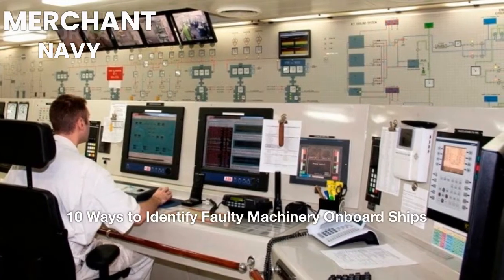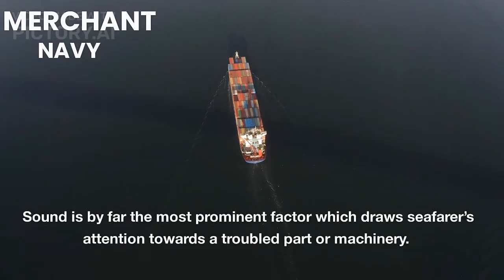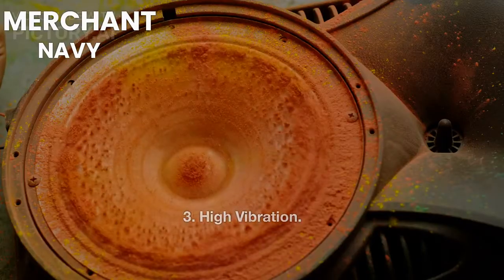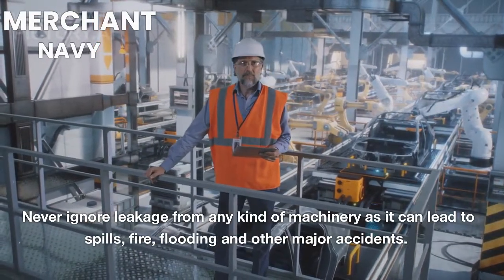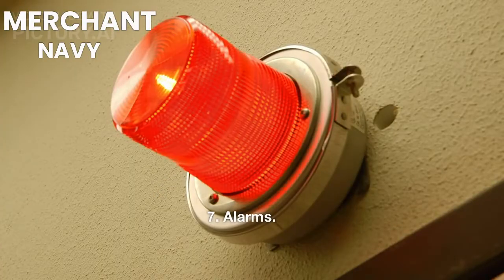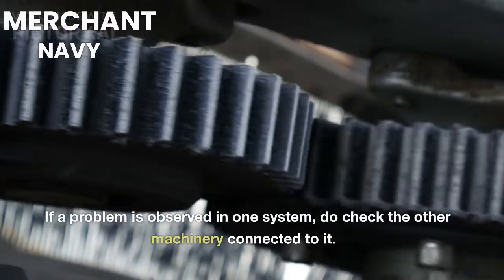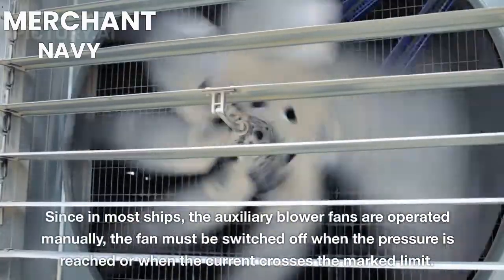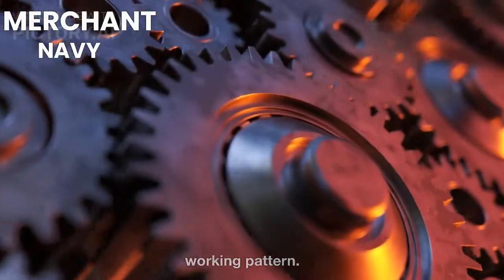Ship Maintenance : 10 Ways to Identify Faulty Machinery Onboard Ships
Welcome aboard! In this video, we dive into the essential topic of ship maintenance and explore 10 effective ways to identify faulty machinery onboard ships. Ensuring the safety and reliability of machinery is crucial for smooth ship operations and the well-being of the crew.

Our expert tips and techniques will guide you through the process of inspecting and identifying faults in ship machinery. From abnormal noises and vibrations to fluid leaks and irregular readings, we cover a range of indicators that can help you spot potential issues.

By mastering these techniques, you'll gain valuable insights into ship maintenance, allowing you to take proactive measures to address faults before they escalate. Join us as we share practical knowledge and best practices to ensure the smooth and efficient functioning of machinery onboard ships.

Identifying faulty machinery onboard ships is crucial for ensuring safe operations and preventing potential accidents. Here are 10 ways to identify faulty machinery on ships:

Regular Inspections: Conduct routine inspections of machinery to identify any signs of wear, damage, or malfunction.

Abnormal Noises: Listen for unusual sounds such as grinding, knocking, or squeaking, which could indicate faulty components or misalignment.

Excessive Vibrations: Excessive vibrations in machinery can indicate misalignment, worn-out bearings, or other mechanical issues.

Leaks and Fluid Levels: Check for any fluid leaks, including oil, fuel, or coolant, and monitor fluid levels to ensure proper operation.

Unusual Odors: Pay attention to any unusual smells, such as burning or overheating, which may indicate electrical or mechanical problems.

Increased Temperatures: Monitor temperature gauges and thermometers to identify any significant increases that could signify overheating or cooling system failures.

Abnormal Performance: Observe the performance of machinery, such as reduced speed, power output, or erratic operation, which can indicate underlying issues.

Irregular Readings: Monitor instrument readings, such as pressure, temperature, or RPM, for deviations from normal values, which may indicate faults.

Visual Inspections: Look for physical signs of wear, corrosion, loose connections, or damaged components during routine inspections.

Analyze Maintenance Records: Review maintenance records to identify any recurring issues, past repairs, or recommended maintenance schedules that may help pinpoint potential faults.

Remember, if any faulty machinery is identified, it is essential to report and rectify the issue promptly to ensure the safety and reliability of ship operations.